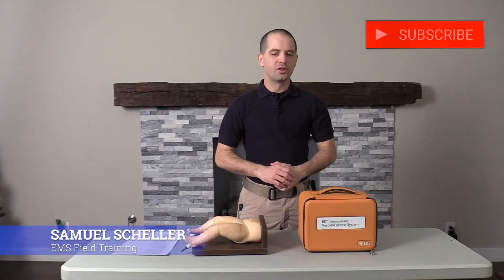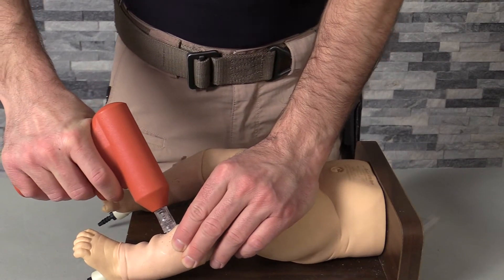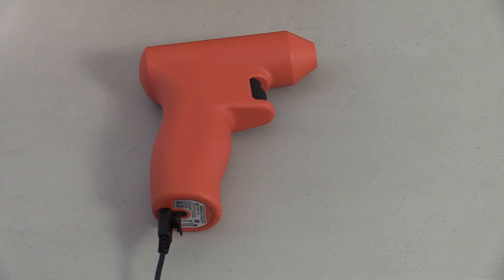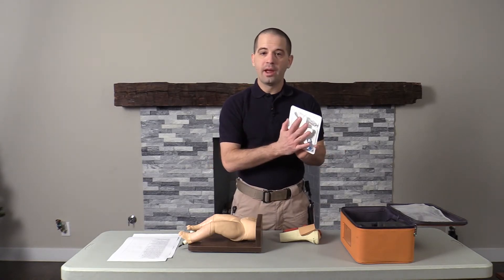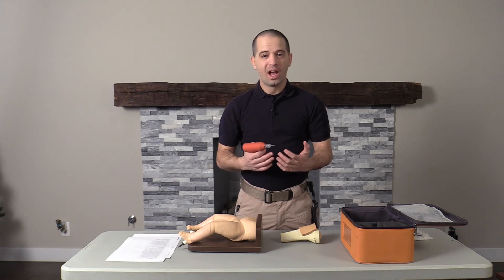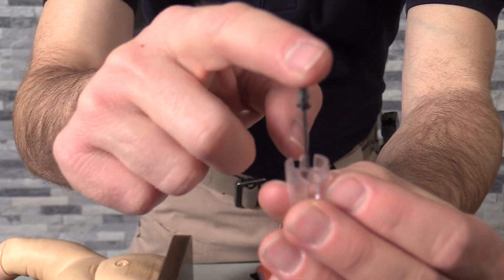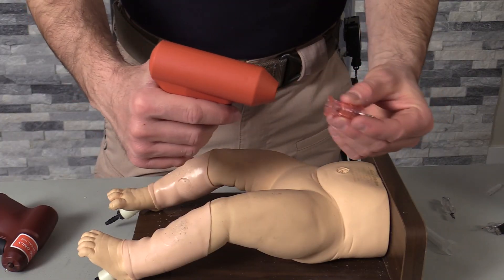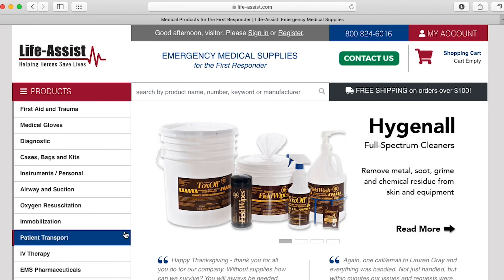Review of the BD Intraosseous Vascular Access System - New IO Driver on the market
The BD Intraosseous Vascular Access System is a new IO driver on the market.  This driver features a more ergonomically designed grip, passive needle protection system, longer battery, and a RECHARGEABLE BATTERY!!!  This is a great IO Driver that competes directly with Teleflex's EZ-IO.